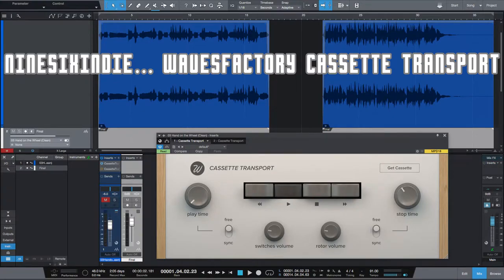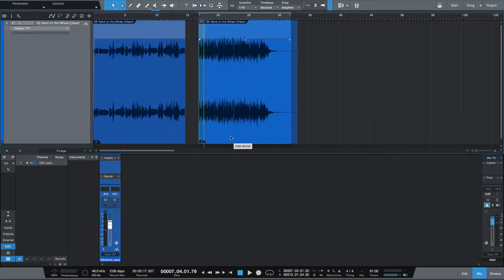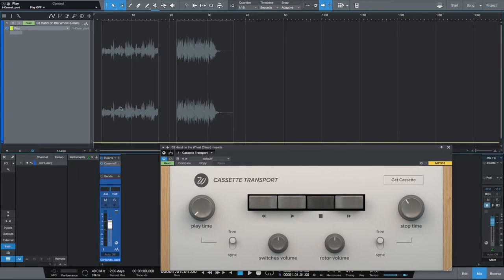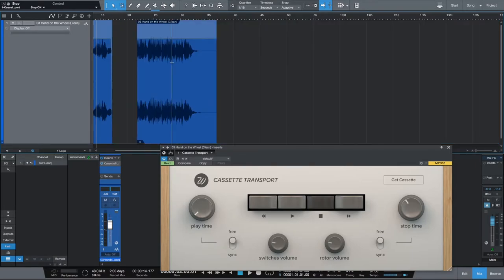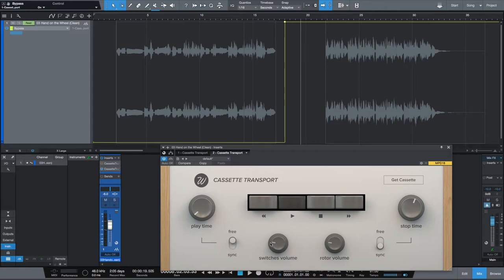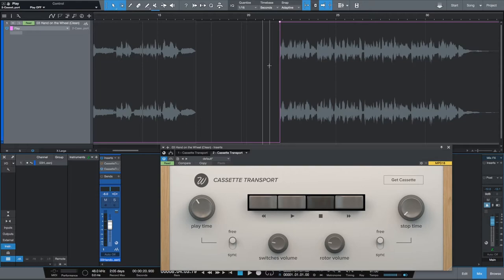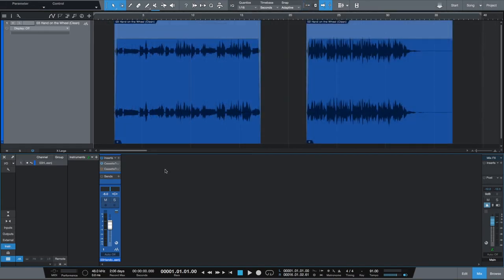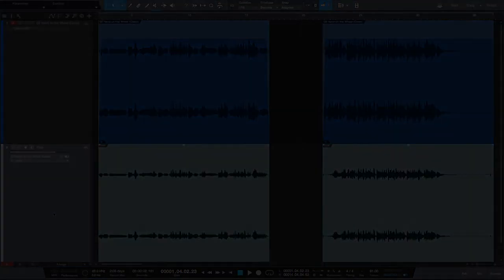Free Tape Stop/Tape Start Effect Plug-In (Studio One Tutorial) - Wavesfactory Cassette Transport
In this episode, we discuss a free tape stop/tape start effect plug-in by Wavesfactory.

I've been using Cassette Transport in Studio One to help create my music intros and outros, as of late. With some fine-tuned automation, you can use this plug-in to dial in tape stop and/or tape start effects to your liking.

Cassette Transport also features some cool (optional) switch and rotor sounds, which can add a nice touch to your productions.